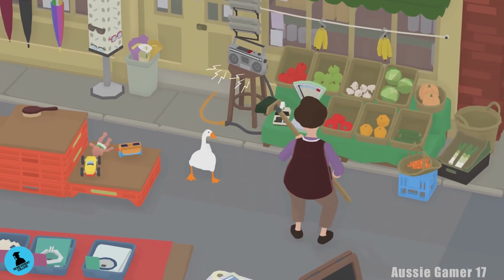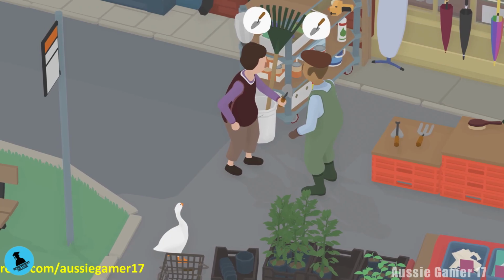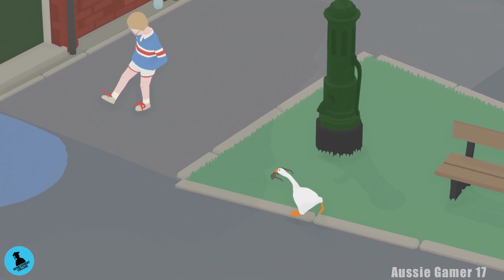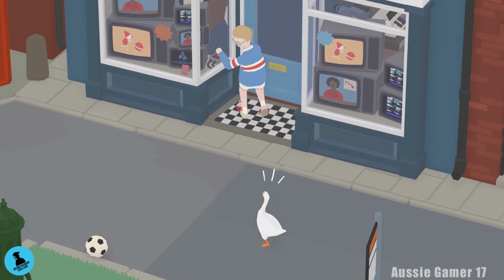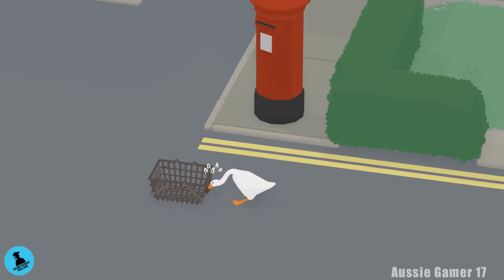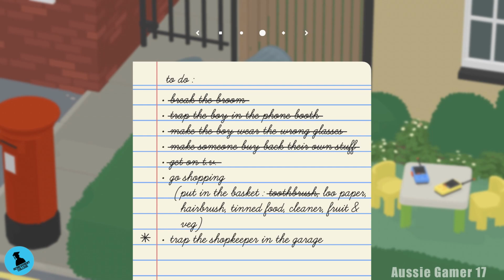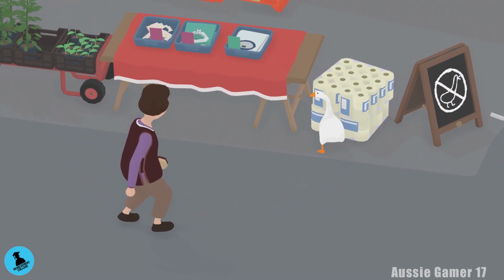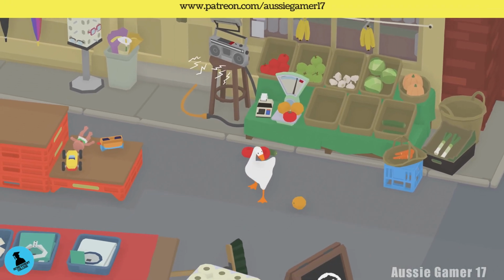Untitled Goose Game 100% Walkthrough Achievement Guide Part 2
(Untitled Goose Game 100% Walkthrough Achievement Guide/Playthrough/Gameplay - Xbox One X/Xbox Game Pass)

Welcome to my Untitled Goose Game 100% Walkthrough Achievement Guide!

This is not just a let’s play! I have practiced the game and will be showing you how to 100% complete the game AND get all of the Achievements or Trophies!!